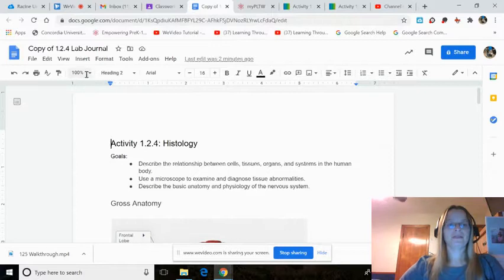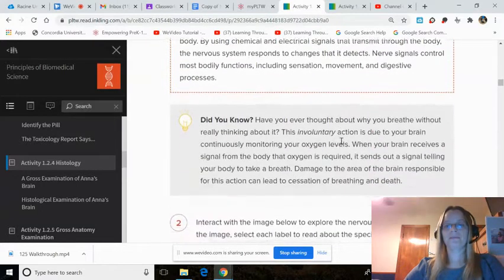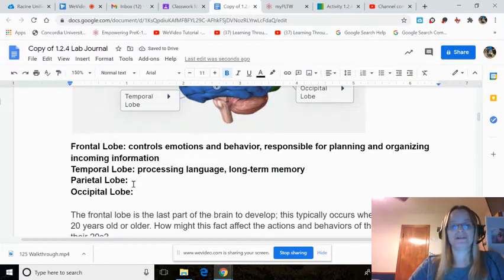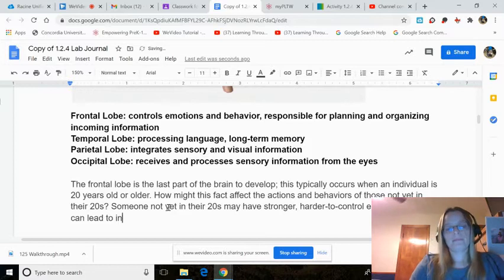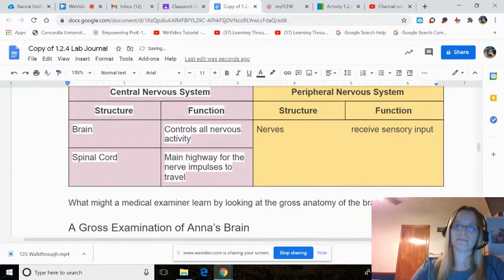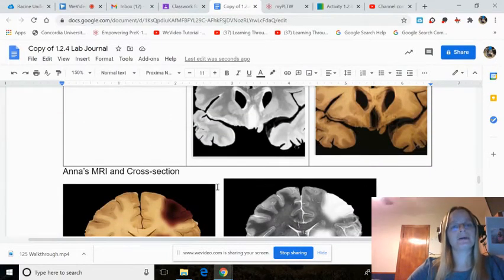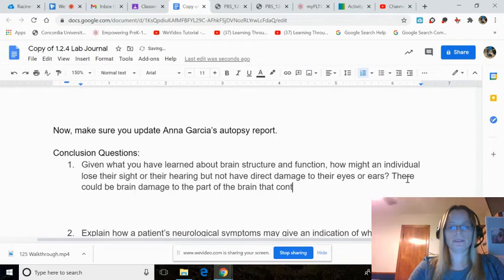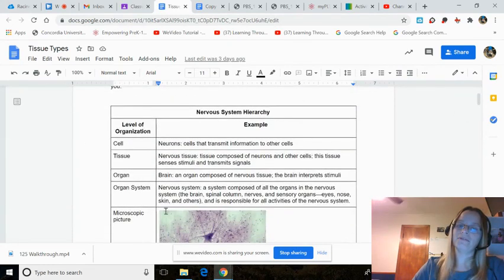1.2.4 and tissue types